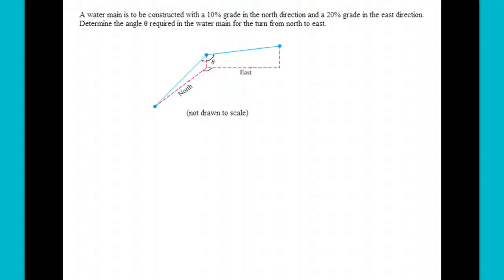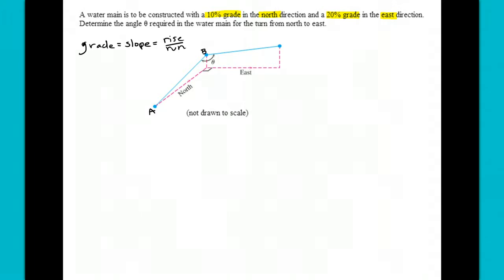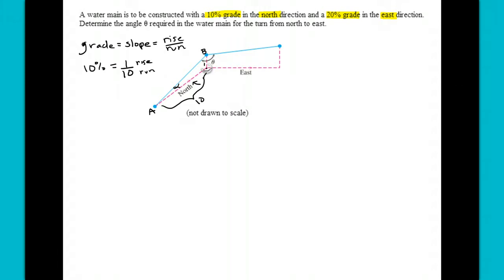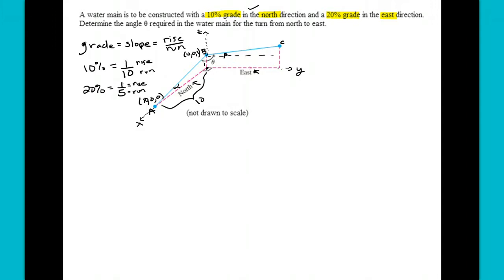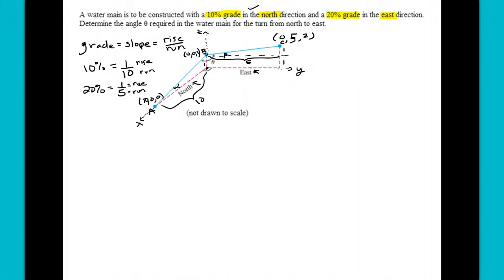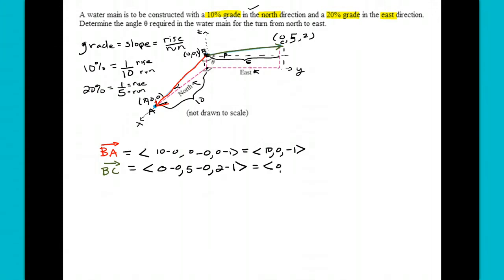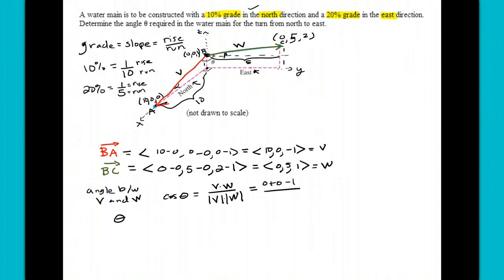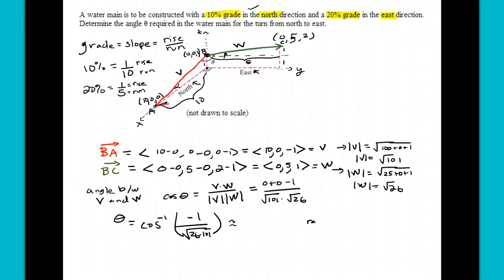Vector Problem Involving Grade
The question asks for the angle between two vectors, but the vectors aren't given.  Instead you are given the grade that is made by the vectors.  Using this you can find the points.  From there you get the vectors, and then you can find the angle between the vectors.